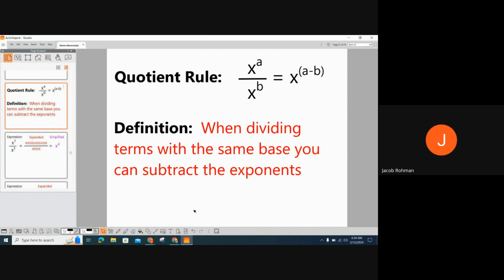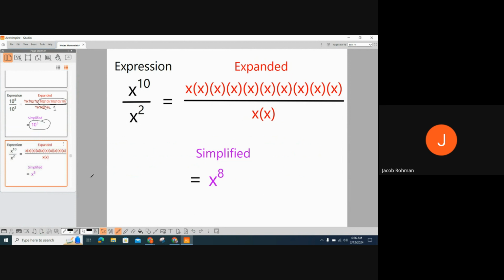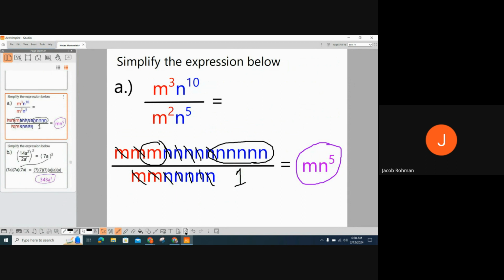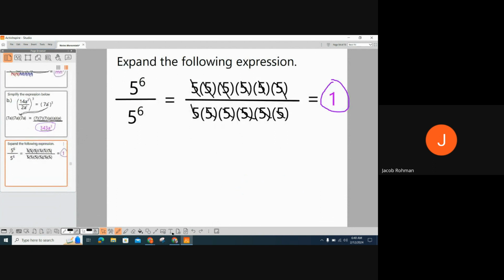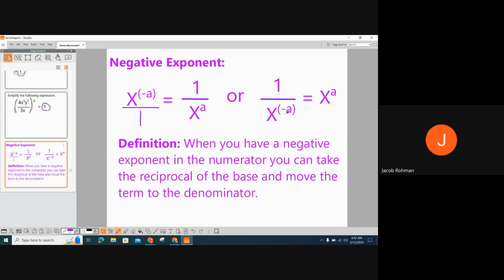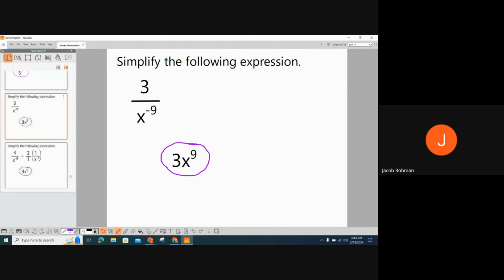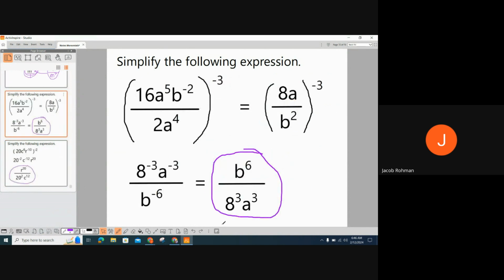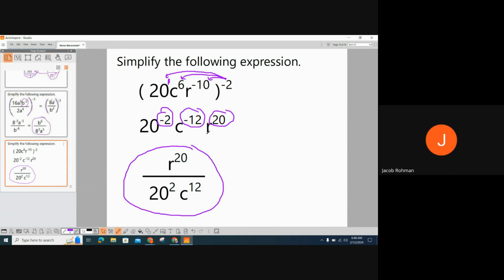Laws of Exponents Part 2